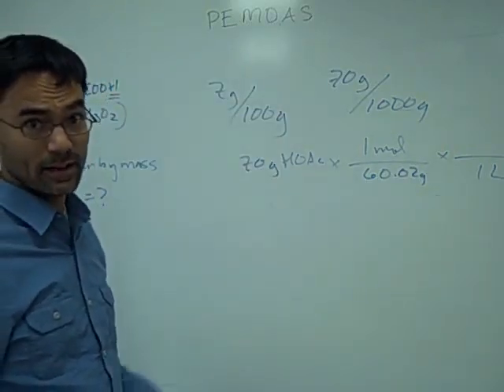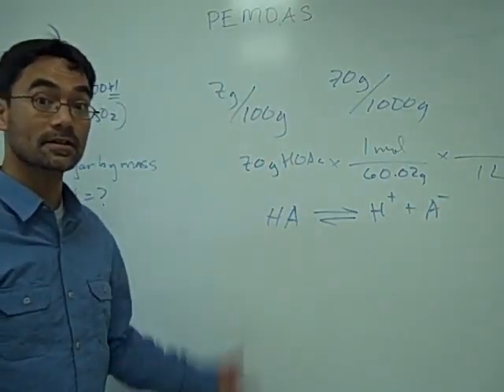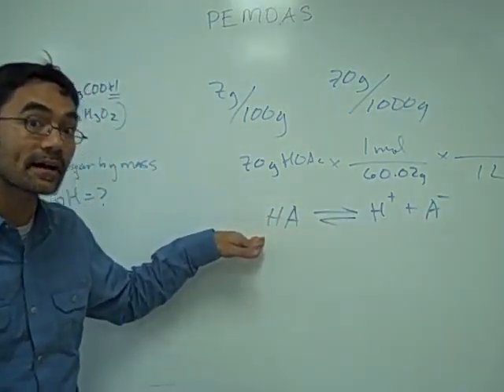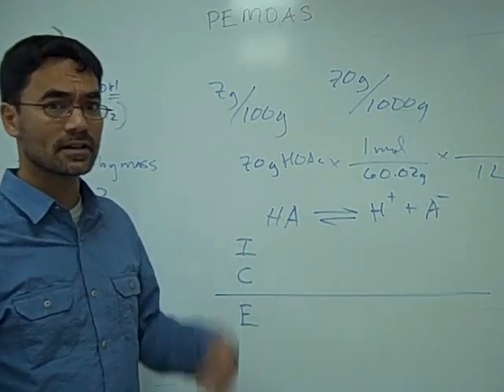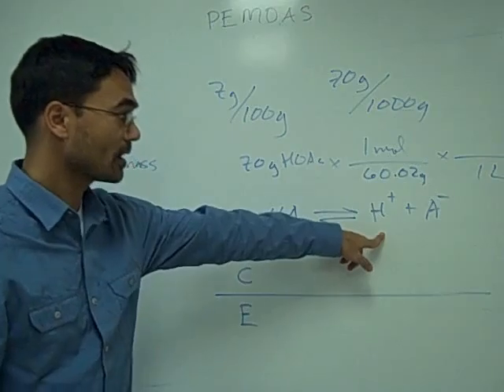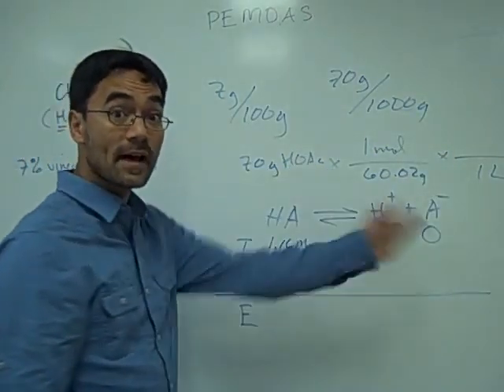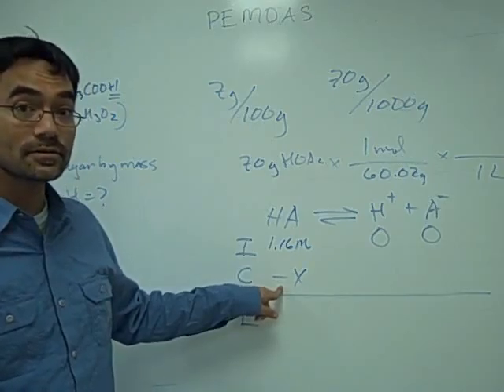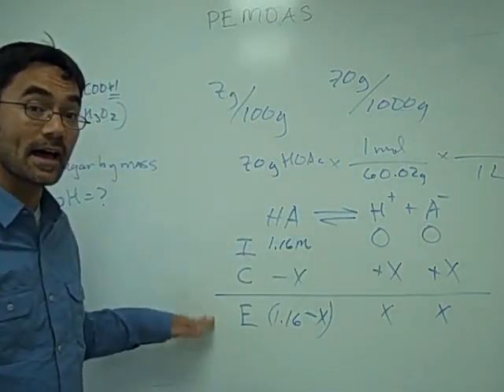TSH ICE part 2